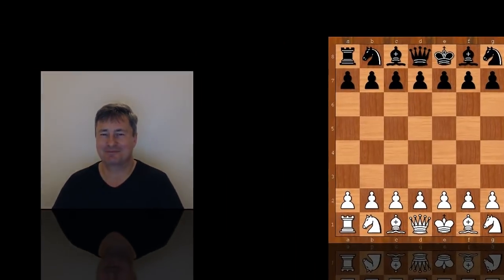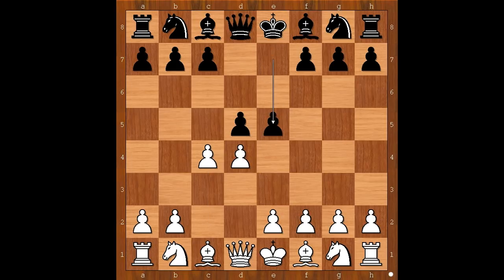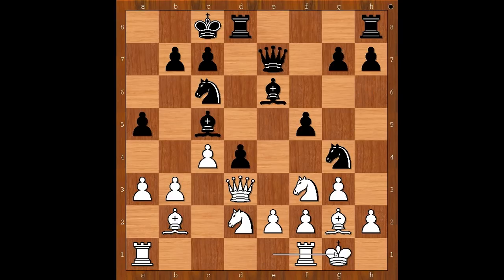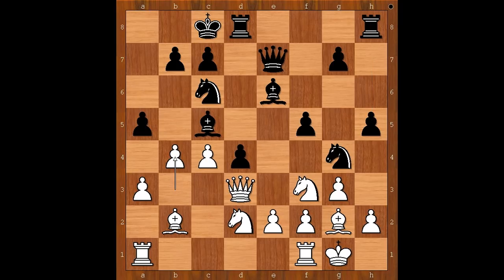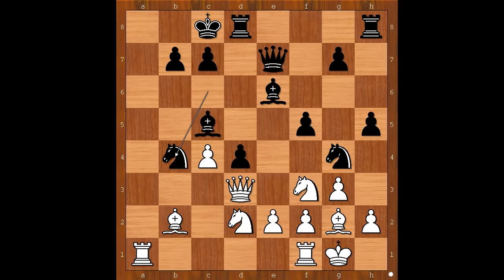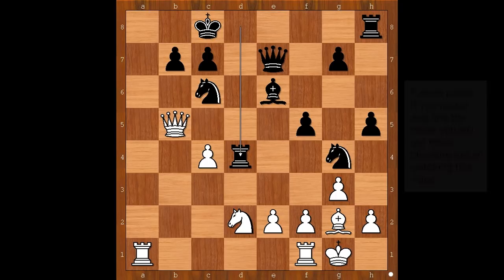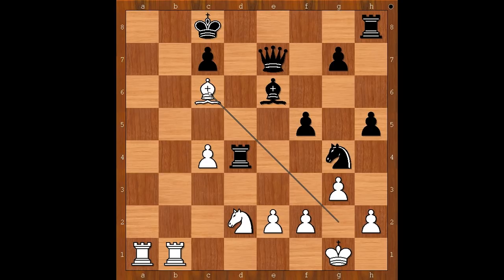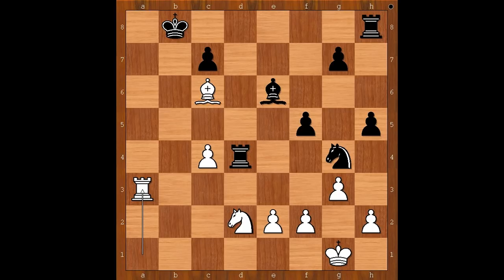Heinrich Wagner vs Wilhelm Schoenmann: Correspondence 1919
Heinrich Wagner vs Wilhelm Schoenmann
Correspondence 1919
Queen's Gambit Declined: Albin Countergambit. Alapin Variation (D08)
1. d4 d5 2. c4 e5 3. dxe5 d4 4. Nf3 Nc6 5. Nbd2 f6 6. e6 Bxe6 7. a3 a5 8. b3 f5
9. Bb2 Bc5 10. Qc2 Qe7 11. g3 O-O-O 12. Qd3 Nh6 13. Bg2 Ng4 14. O-O h5 15. b4
axb4 16. axb4 Nxb4 17. Qb3 Nc6 18. Qb5 Bb6 19. Bxd4 Bxd4 20. Nxd4 Rxd4 21.
Qxb7+ Kxb7 22. Rfb1+ Kc8 23. Bxc6 Qa3 24. Rb8+ Kxb8 25. Rxa3 Rxd2 26. Ra8# 1-0
1-0